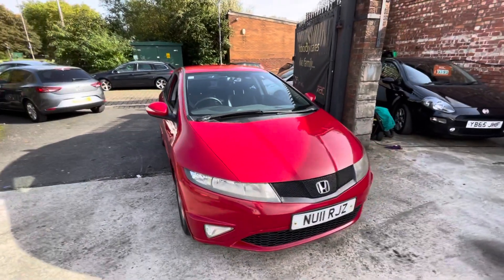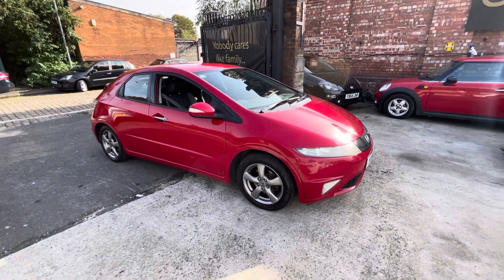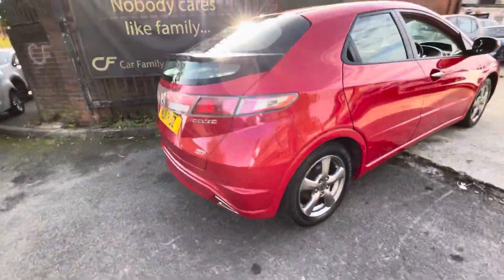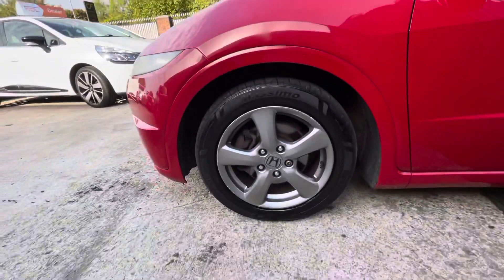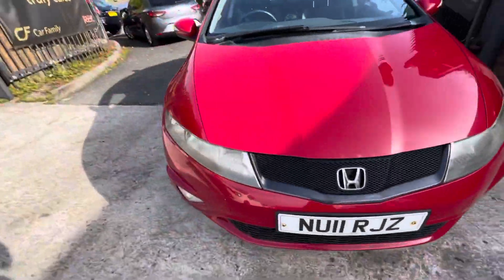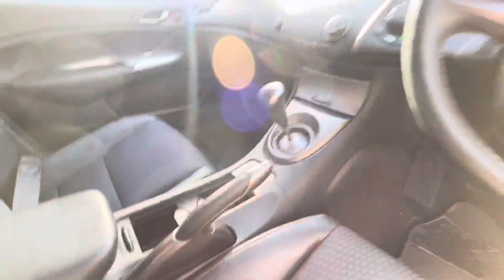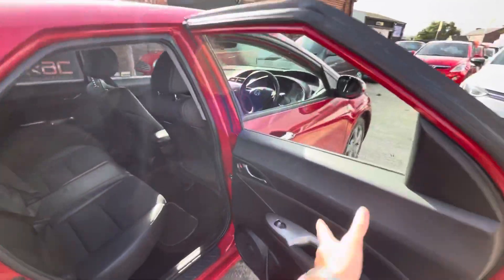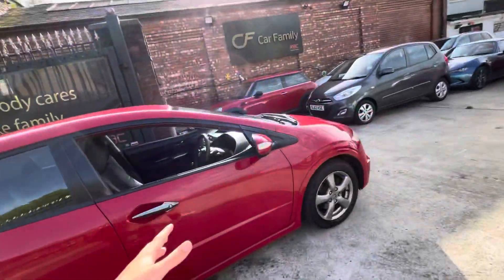Honda Civic In-depth Video